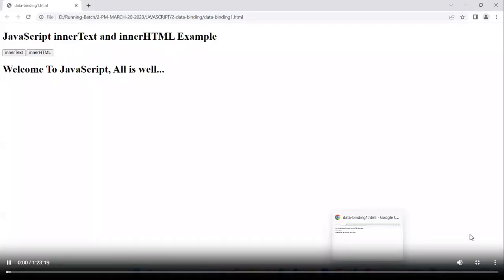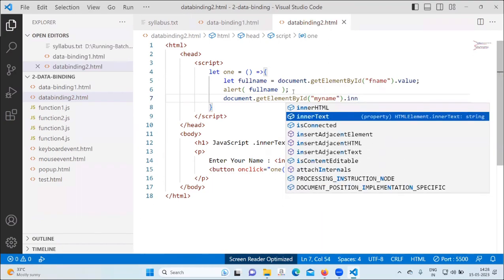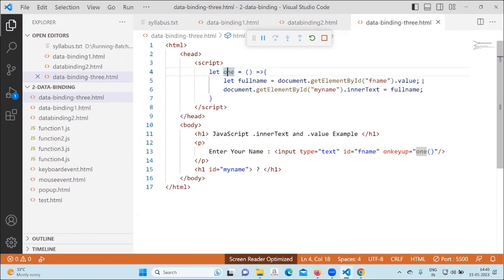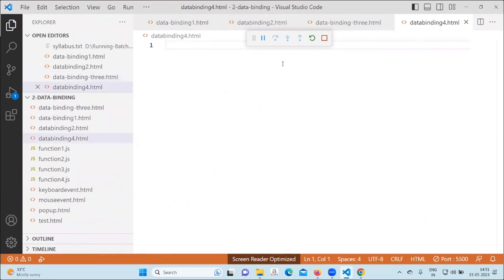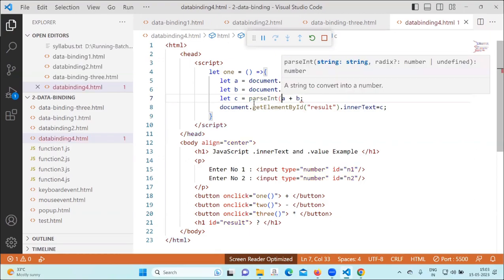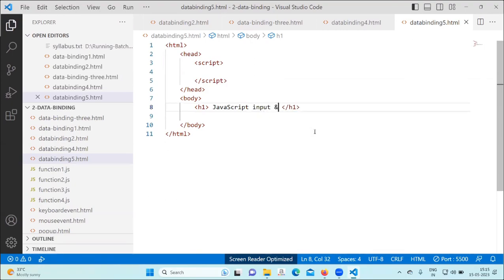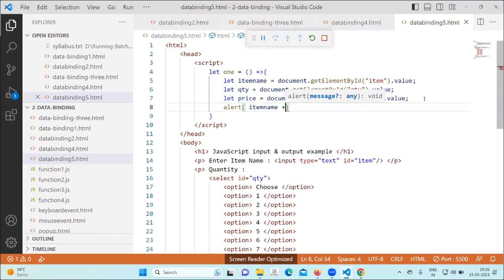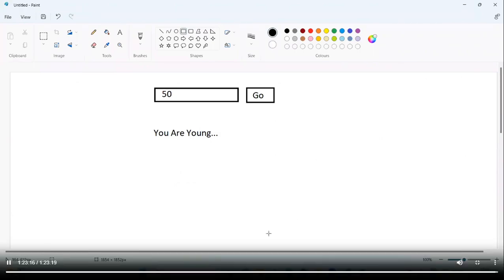Javascript-7 || printing bill details